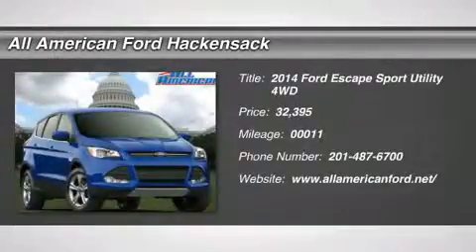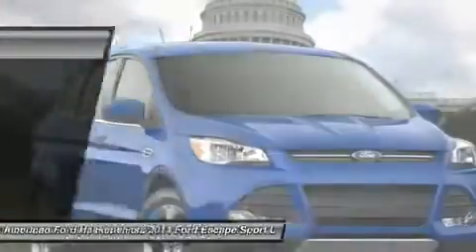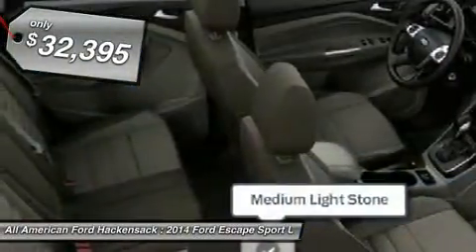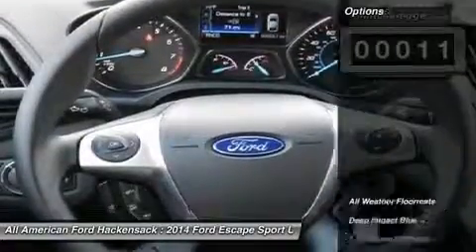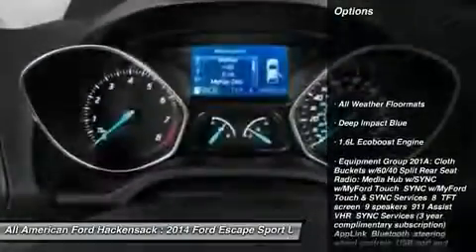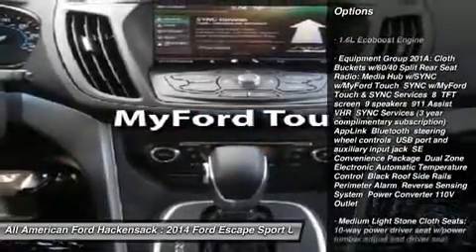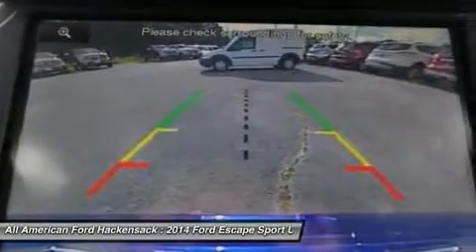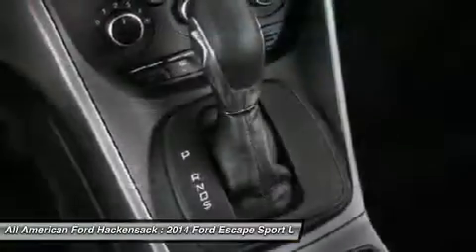2014 FORD ESCAPE Hackensack, NJ 14T614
2014 FORD ESCAPE Hackensack, NJ
Stock# 14T614